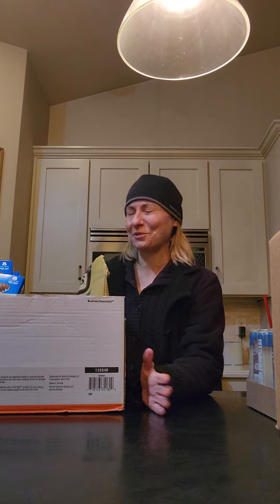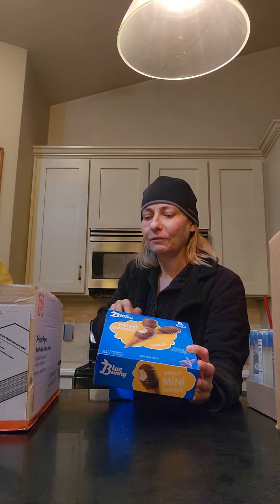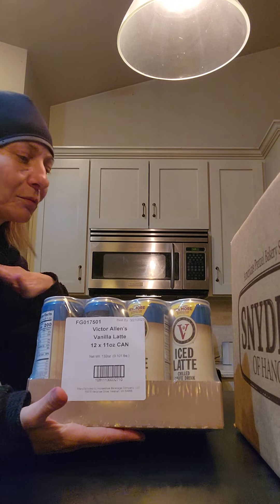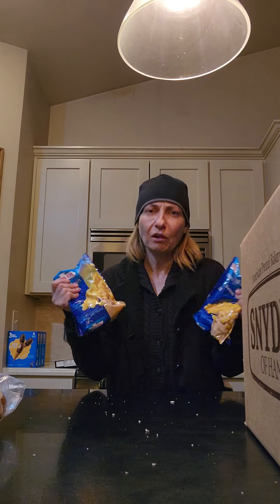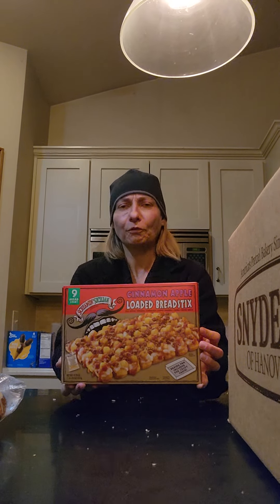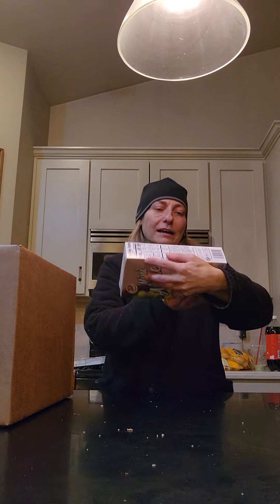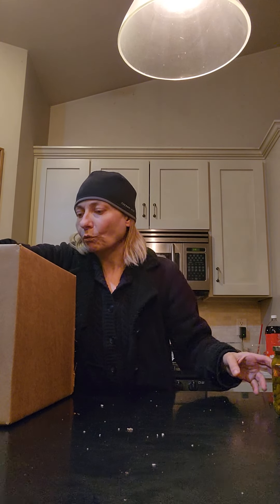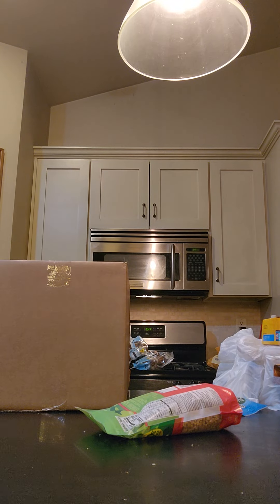Ruby's Pantry ❤️ Haul 2/26/24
join me in looking at all the goodies I got in my $25 food box!! I got cut off at the end lol was going to show my 50 lb box of rotisserie chicken lol about to get one started for supper!  thank you for stopping by